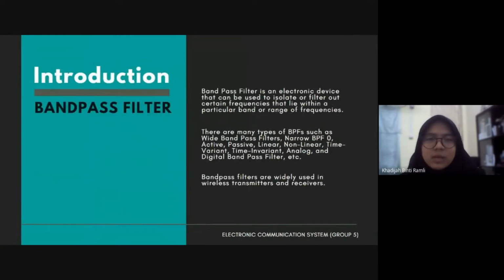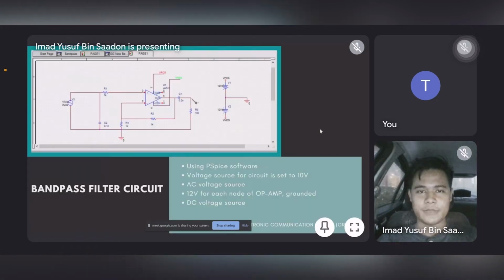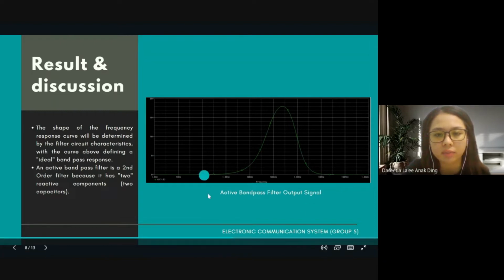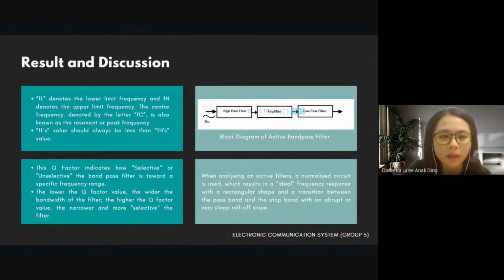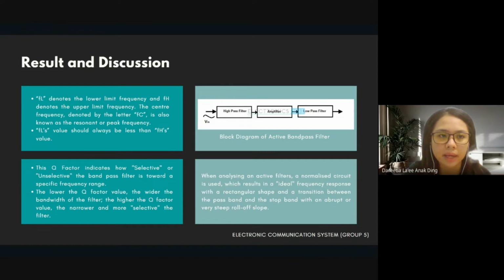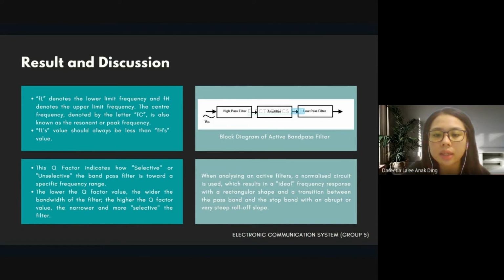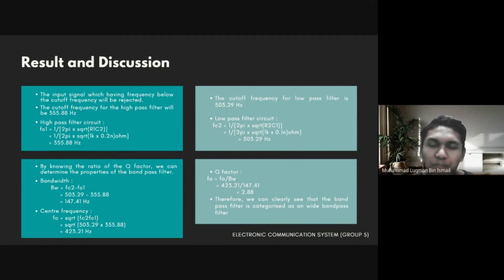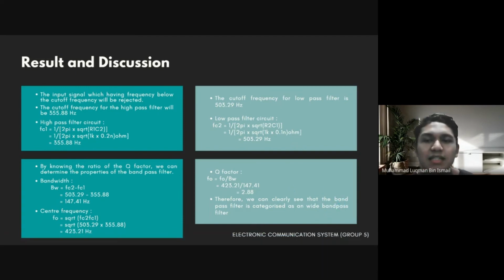G5 project ECS